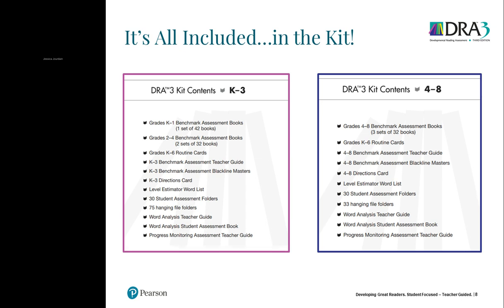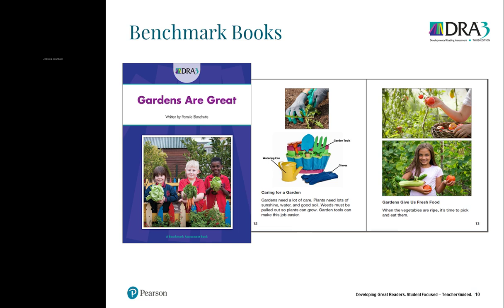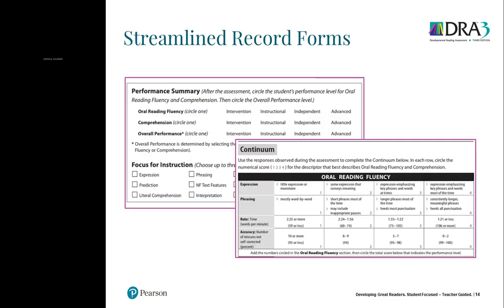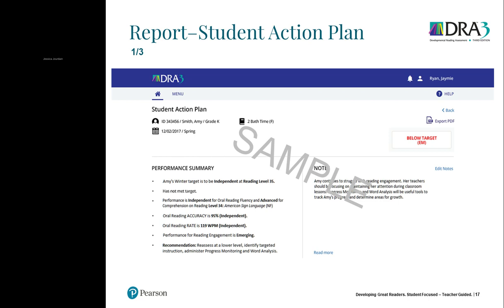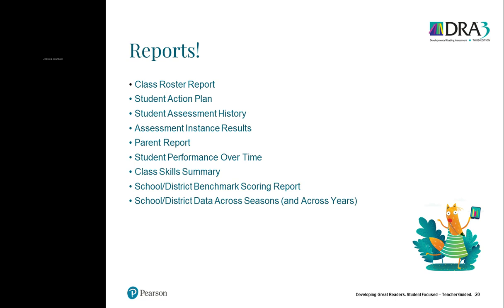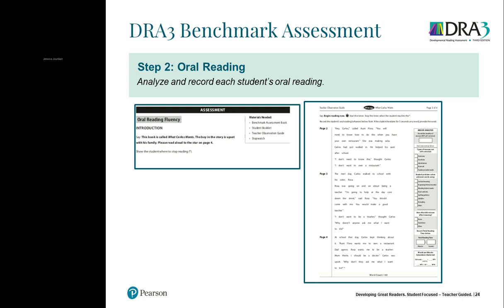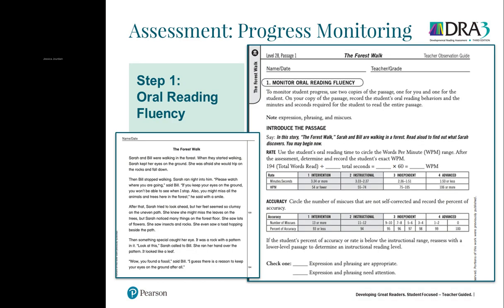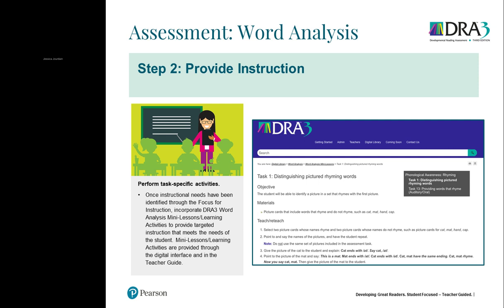Using DRA3 to Drive Reading Instruction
This webinar recording addresses measuring growth, focus for instruction, grouping students, and hearing the reader to best be able to understand their instructional needs.

Have additional questions on this product? Reach out to our Sales Team

Presenter: Jessica Jourdain